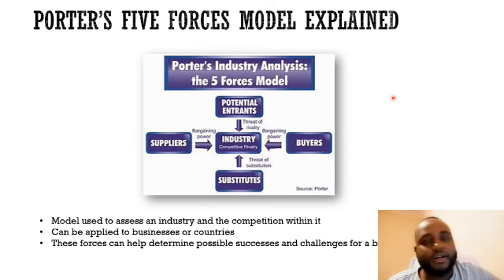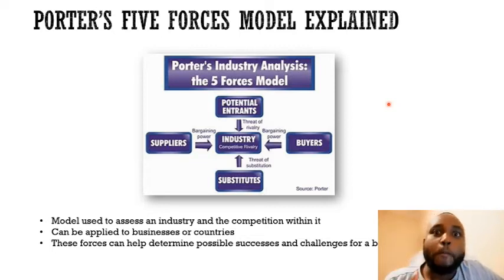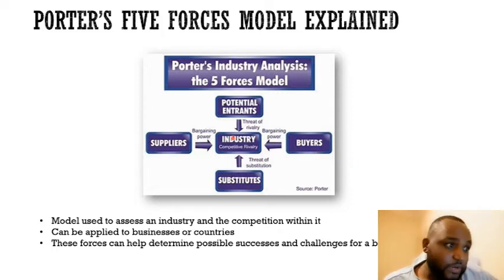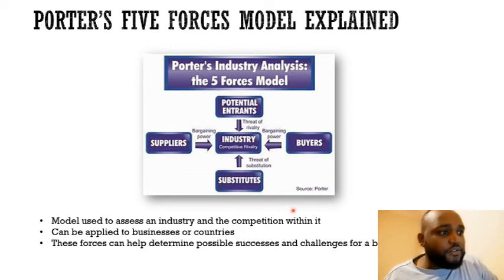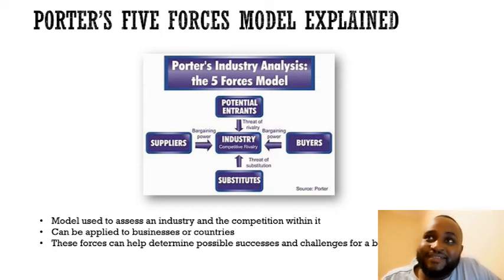Porter's five forces model